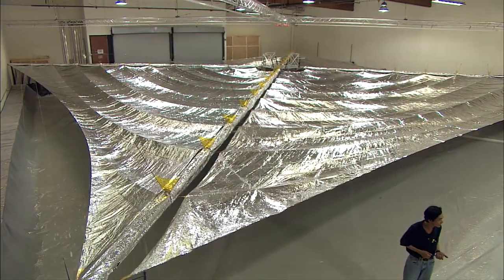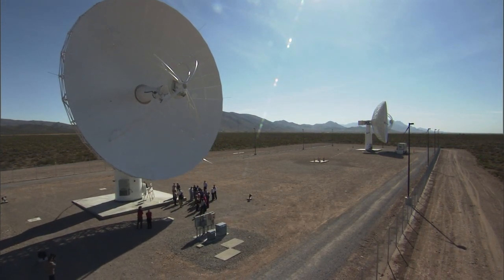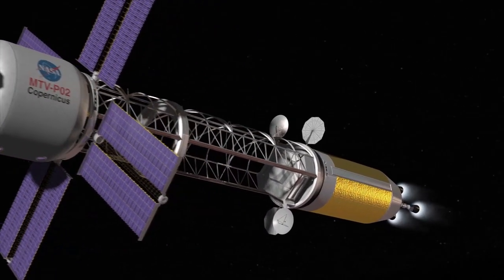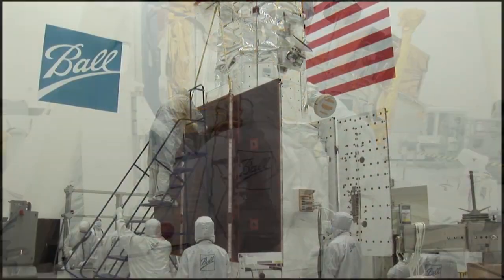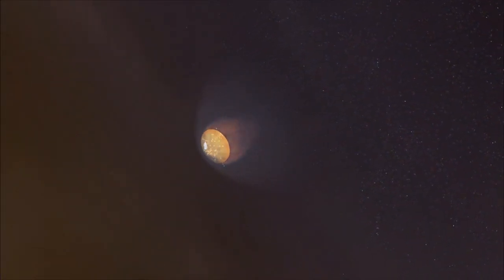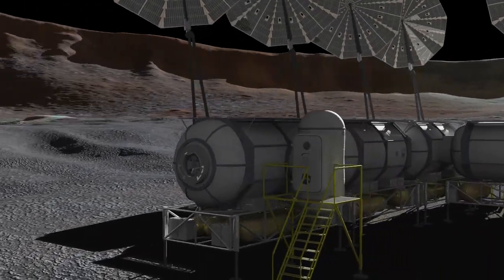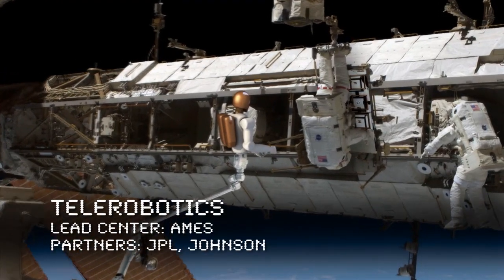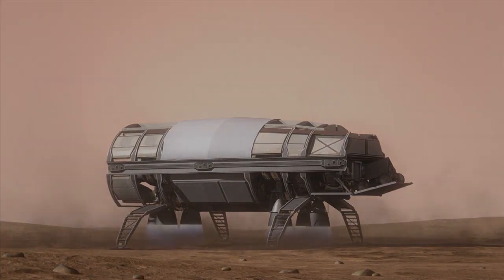Technology Demonstration Missions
NASA's Technology Demonstration Missions (TDM) Program seeks to infuse new technology into space applications, bridging the gap between mature "lab-proven" technology and "flight-ready" status. This video gives a brief introduction to each of those projects. (NASA/MSFC)